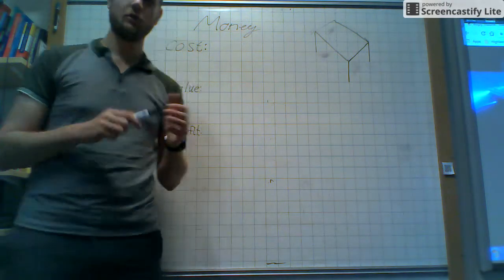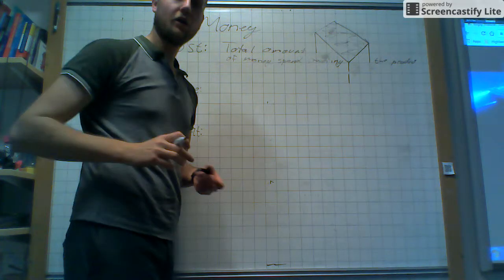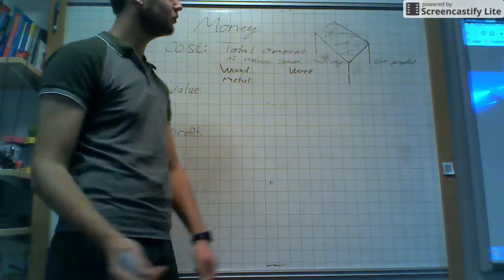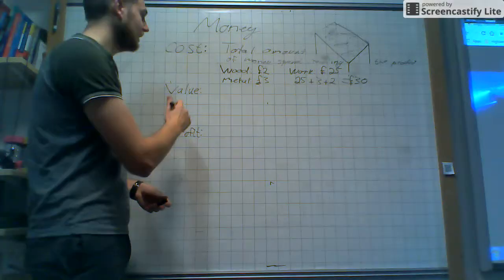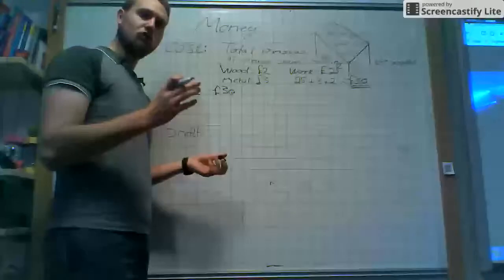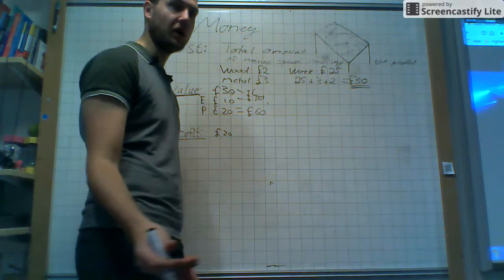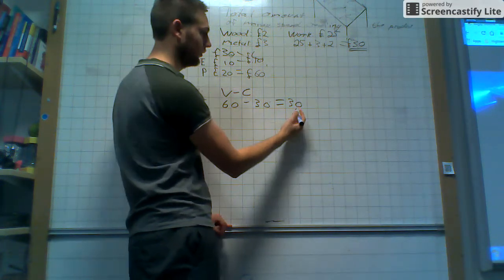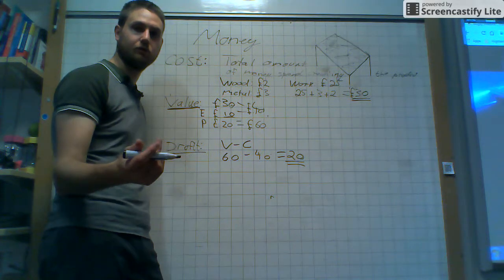Nov 6, 2017 8:57 AM